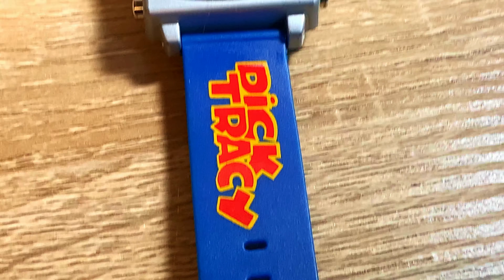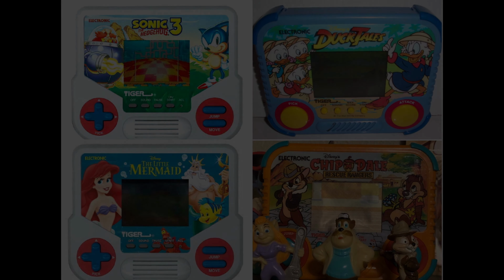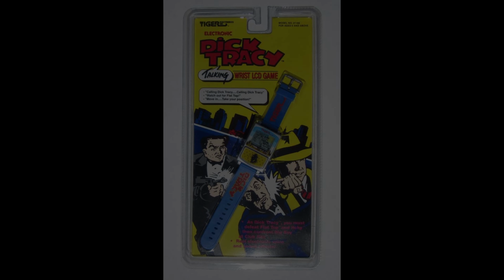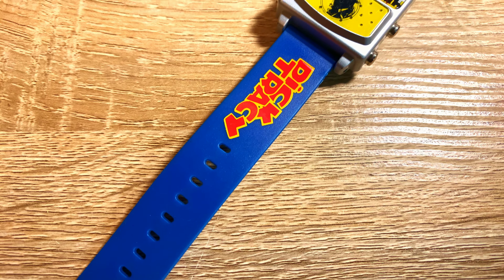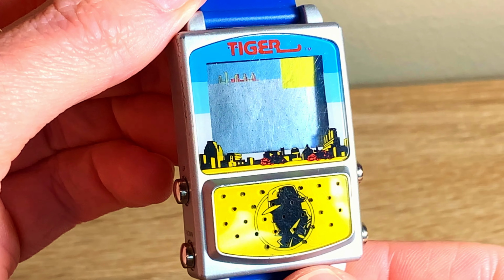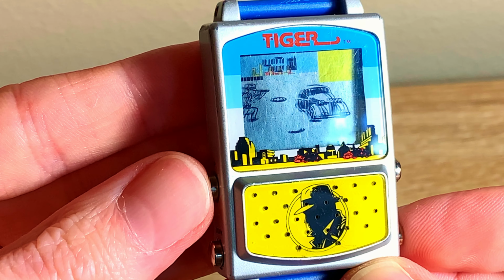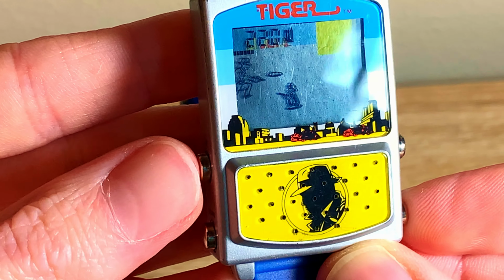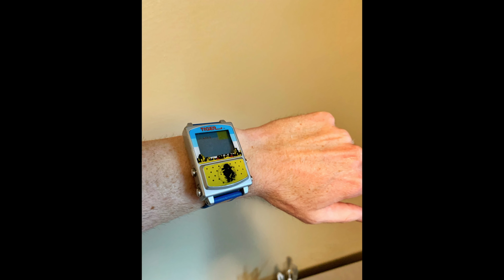Tiger Electronics Dick Tracy LCD Game Watch from 1990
I take a look at my original Dick Tracy LCD game watch from when I was a kid. It is simultaneously awful and adorable.